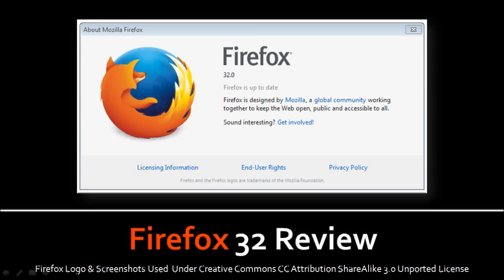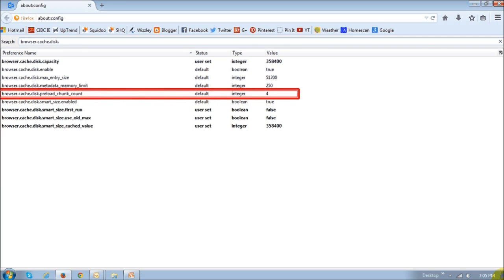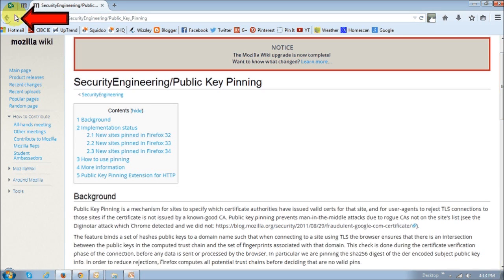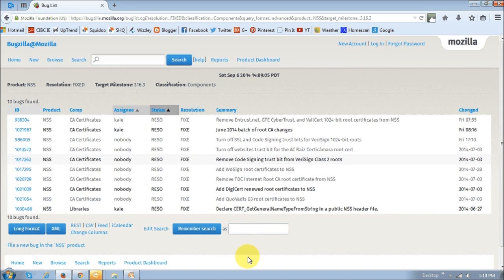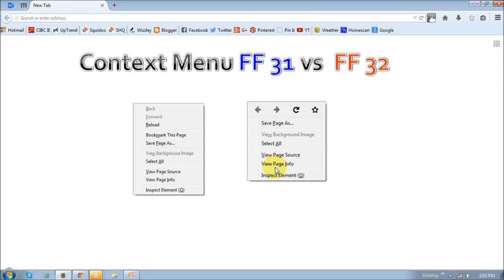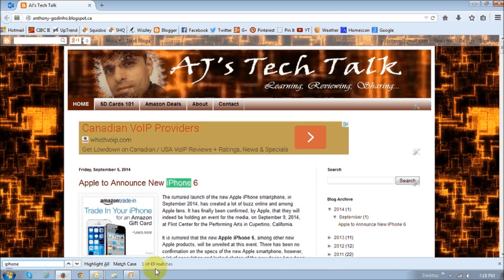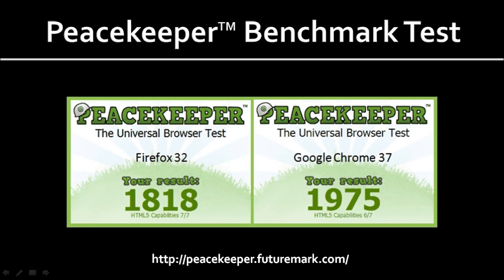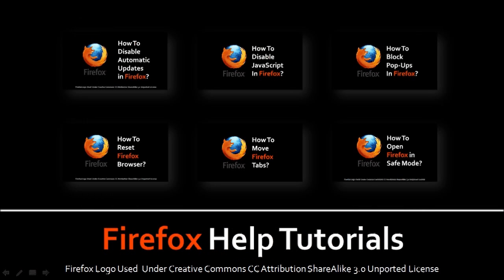Firefox 32 Review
Mozilla released its Firefox 32 Rapid Release update on September 2, 2014. This is the sixth Firefox update in 2014. This new browser update includes some new features and enhancements for both, users and developers. In terms of overall performance, Firefox 32 has seen a significant improvement compared to previous releases. Though, Google Chrome still outperforms Firefox, but just slightly. Check this video for an overview of the new features and enhancements in Firefox 32. For a full list of new features, bug fixes, and improvements, you can check the Firefox 32 Release Notes